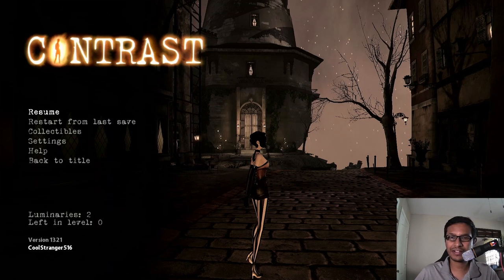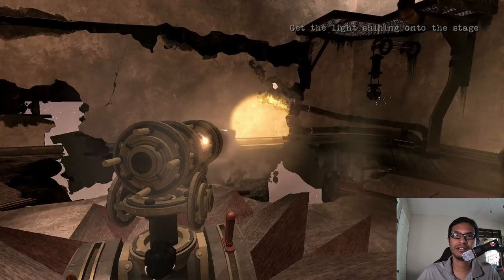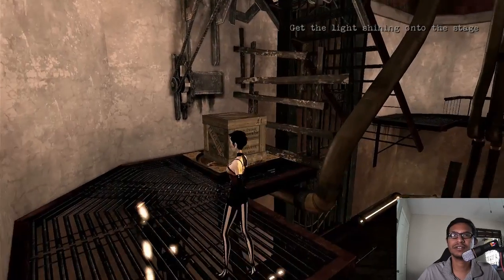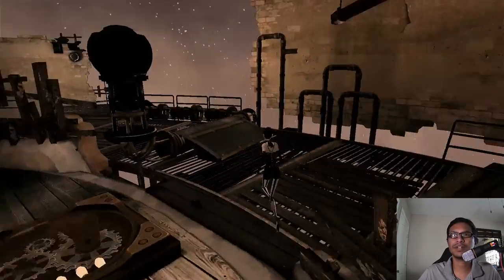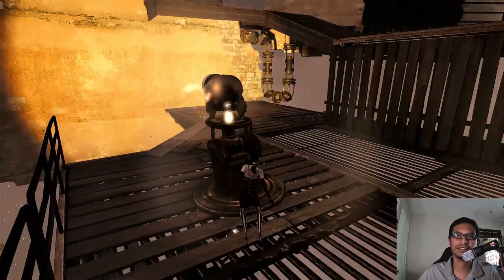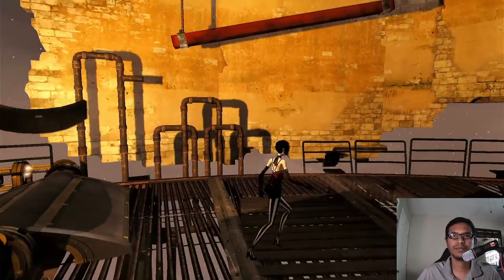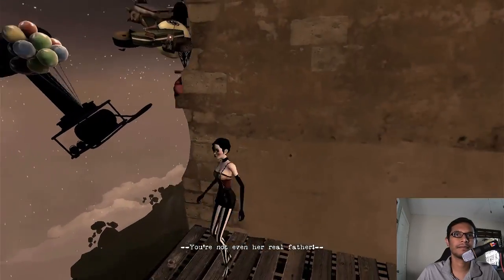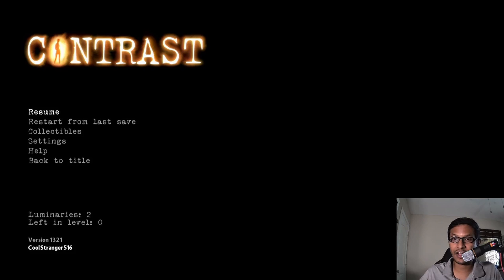How to get the light shinning onto the stage. (Contrast game)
Contrast game tutorial.